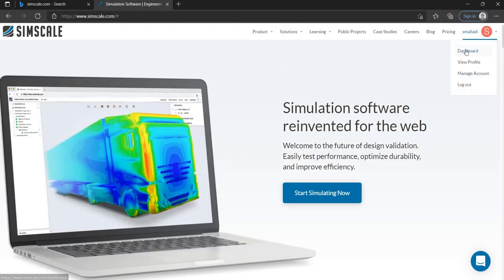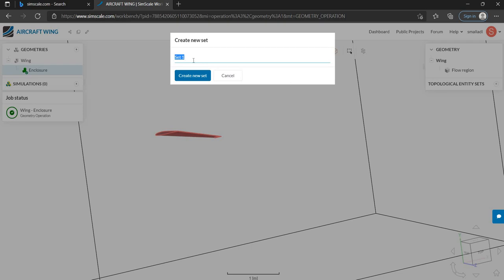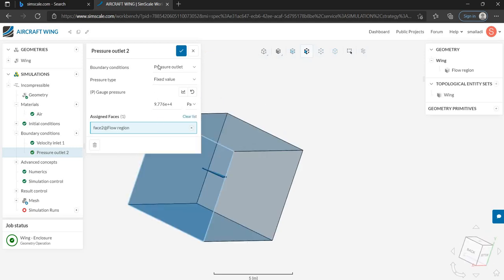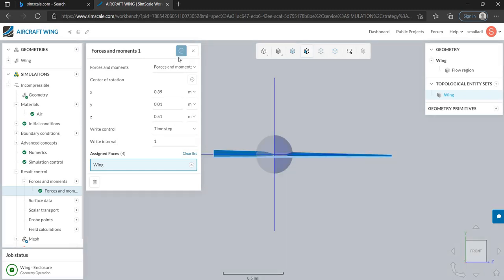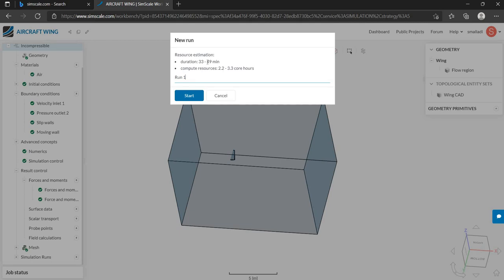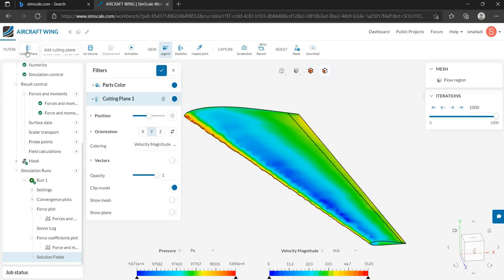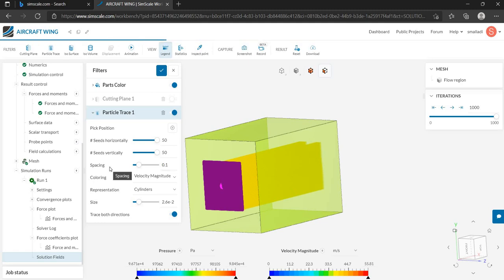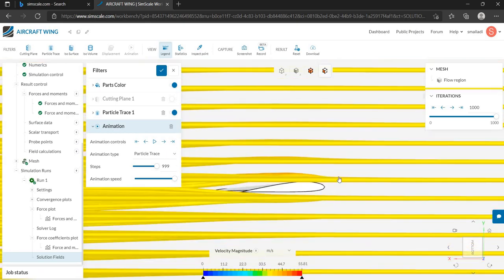10. CFD - Aircraft Wing - External CFD Analysis